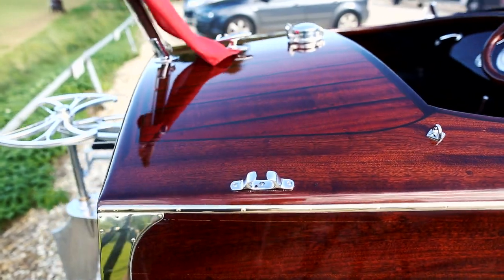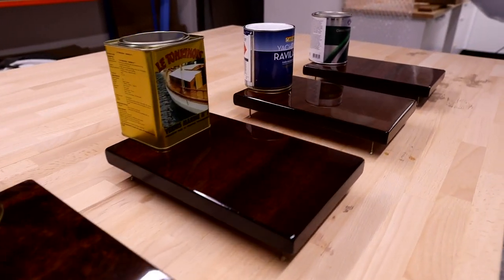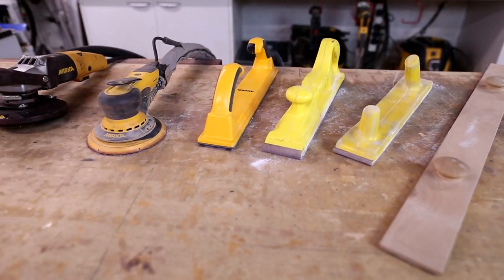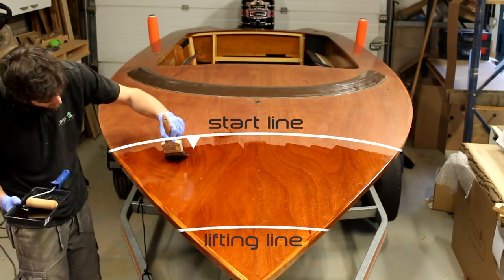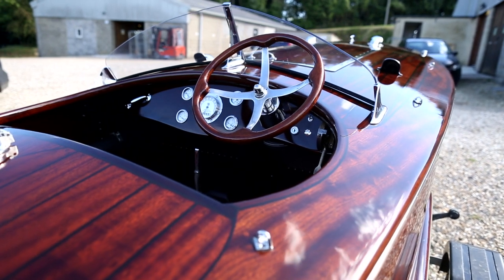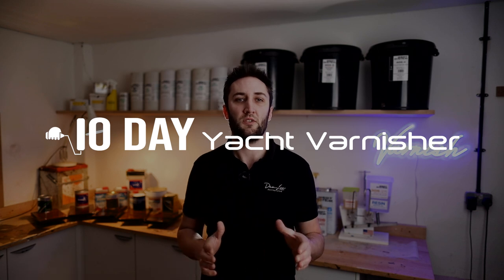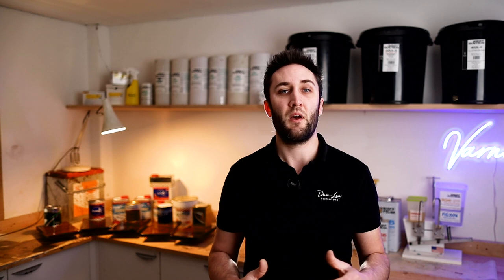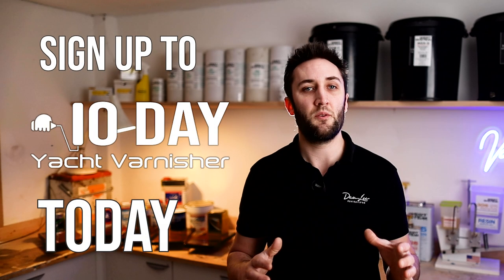Varnishing Course Launch | 10 Day Yacht Varnisher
In this video I am talking through what is included in my new online varnishing course that is now open for enrolment. 10 Day Yacht Varnisher is an online varnishing course covering traditional gloss Yacht Varnish work. Take an in depth look at products, tools, application technique, theory and workplace setup. Learn to produce the best possible finish without the need for professional paint shop facilities.

The varnishing course program teaches you to produce a professional level finish. Working in realistic, everyday environments such as your garage or workshop. Study online with lifetime enrolment to re-visit at any time. This online varnishing course offers 10 days of content with a manageable, bitesize module set for each day. The online course provides a clear to follow, start-to-finish method on applying a high gloss Yacht Varnish finish to woodwork. The method is based primarily around wooden boat varnishing and the marine industry however you can also apply it to household applications such as tables and floors that require a high gloss finish.

Lifetime enrolment means that students can refer back to the course at any time. Work through the material again and refresh their knowledge. The recommended pace is 1 module a day but students are free to study at their own rate, alongside a project or as and when they have the time. My course on how to varnish a wooden boat is also an ideal accompaniment for my modernised wooden boat building plans. By enrolling on this course you automatically qualify for a discounted rate on any of my boat building plans. Perfect if you are looking to build and finish a wooden boat at home to a professional standard.

Save yourself the hassle and wasted time of trying to learn how to varnish a boat on YouTube or asking for advice on Facebook and getting tons of conflicting answers. Enrol with 10 Day Yacht Varnisher today and you can learn my complete tried and tested method for delivering a pro level finish on your wooden boat at home.